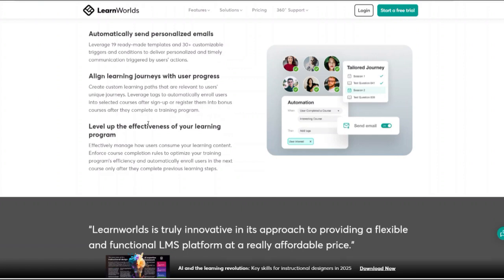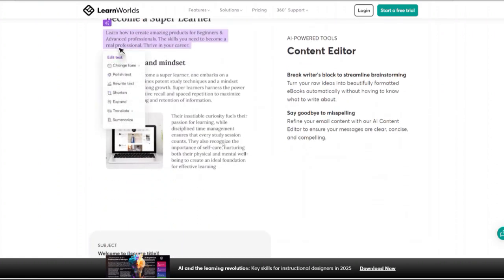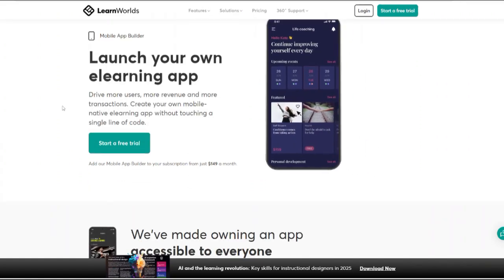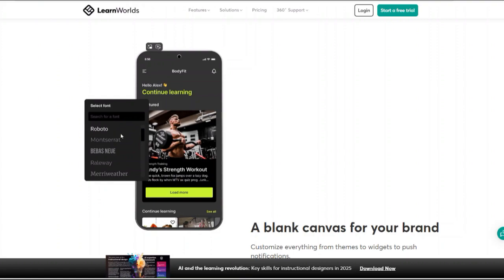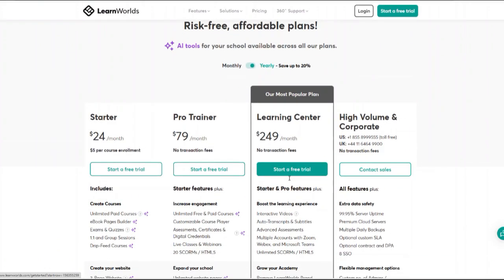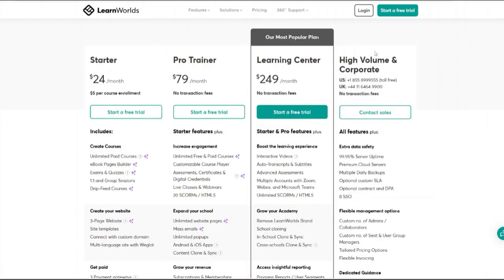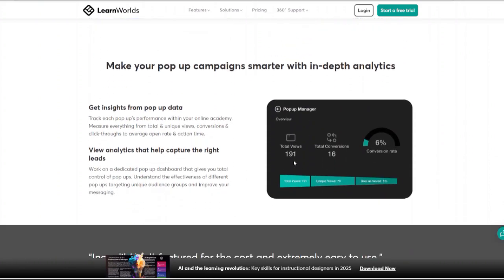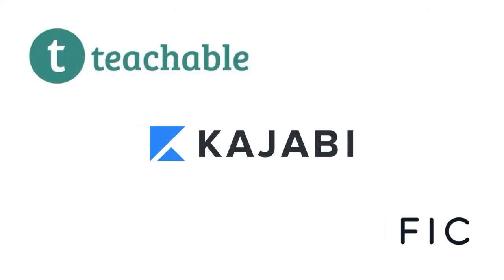LearnWorlds Review 2025: Is It the Best Online Course Platform?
🧑‍🏫 In our 2025 LearnWorlds Review, we evaluate its features, usability, and overall value to help you decide if it’s the best online course platform for you. This video is designed for anyone interested in online education, whether you're a teacher, coach, or entrepreneur. Join us as we uncover the strengths and weaknesses of LearnWorlds, and see if it aligns with your goals for online teaching.